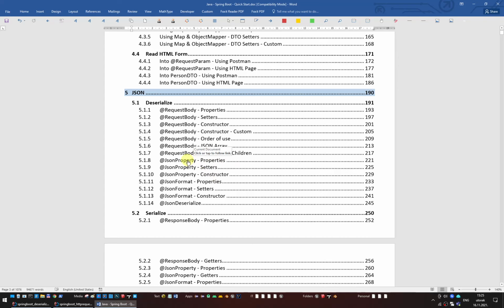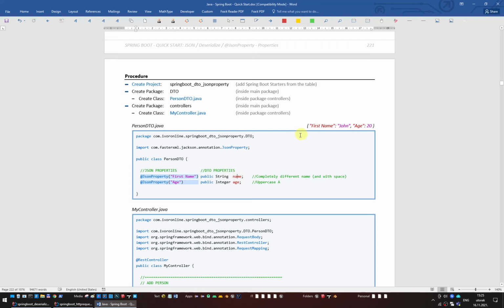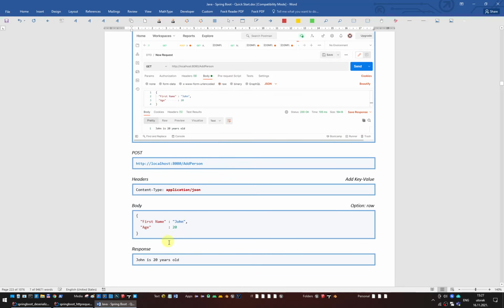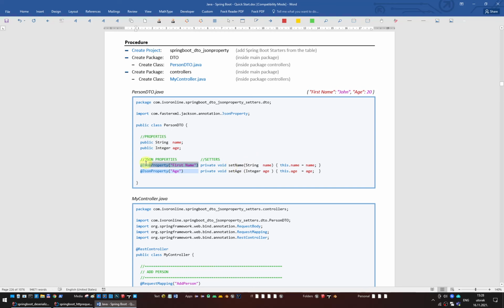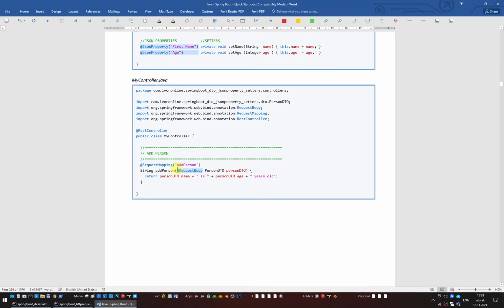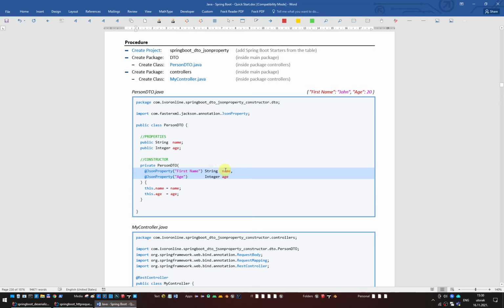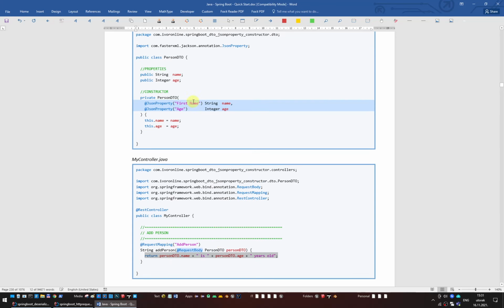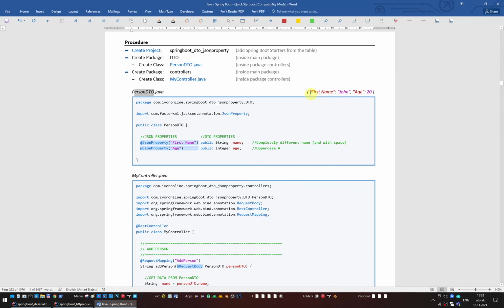Spring Boot - Quick Start: 5.1 JSON - Deserialize - Part 2 - JsonProperty